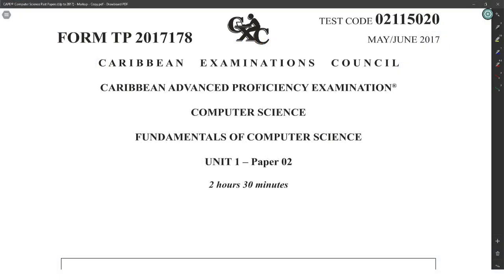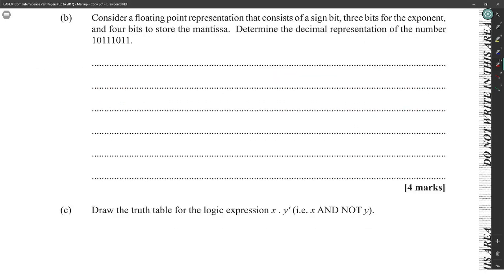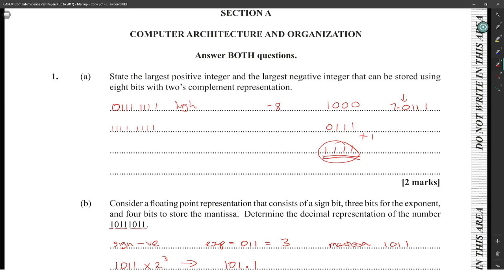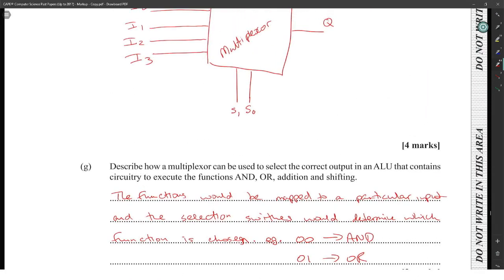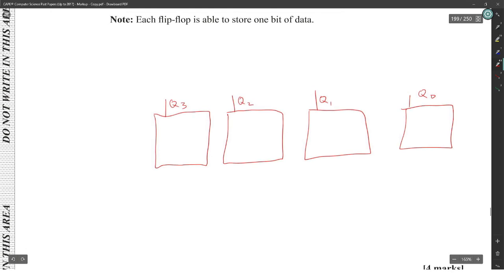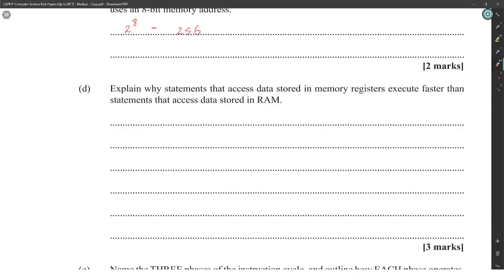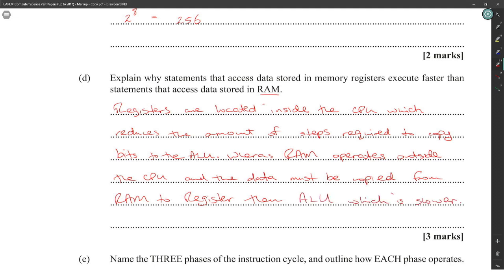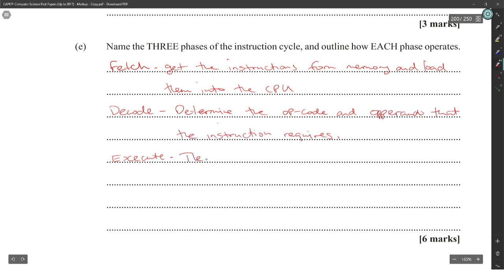CAPE CS Unit 1 Paper 2 - 2017 Module 1